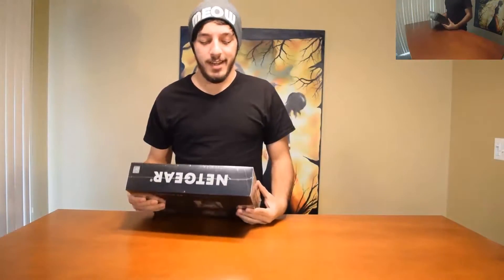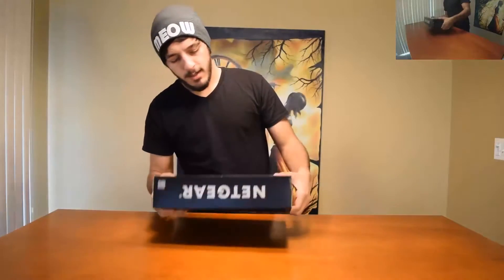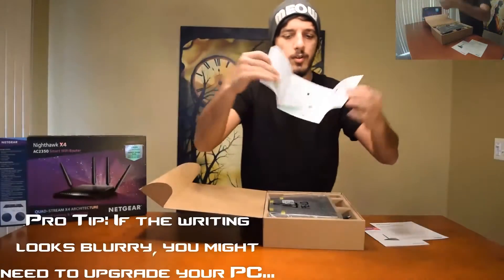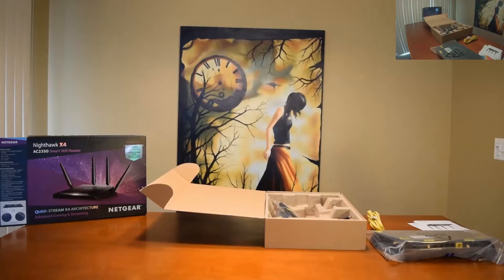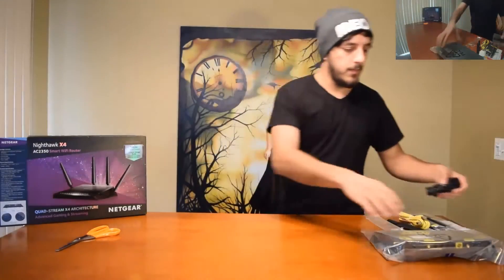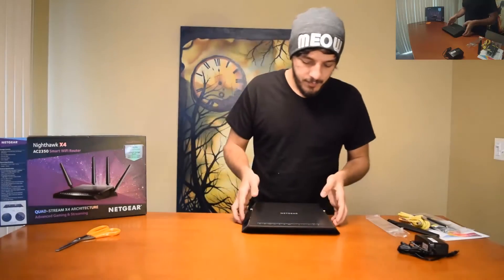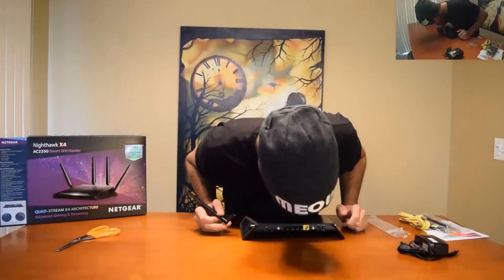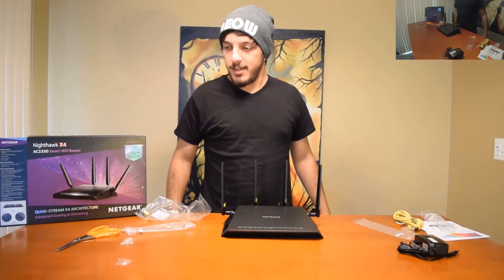Probably the best router unboxing; Nighthawk x4 AC2350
Just wanted to share in depth the technical facts about the Nighthawk x4 AC2350. This router is dope and looks dope af.